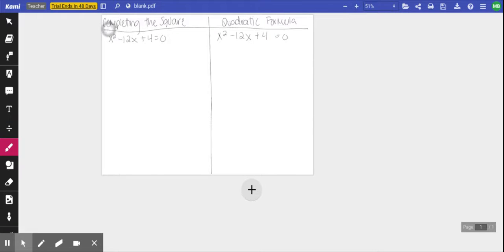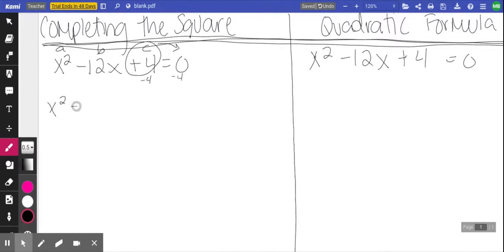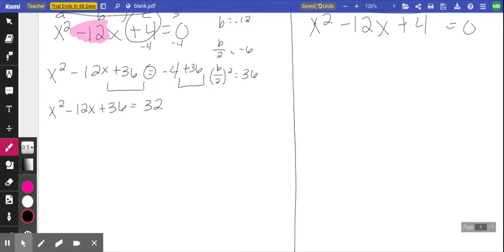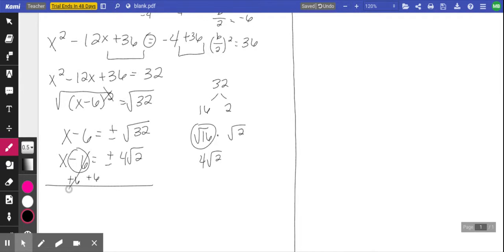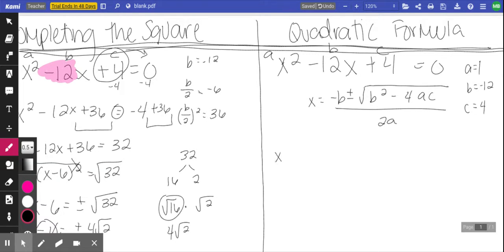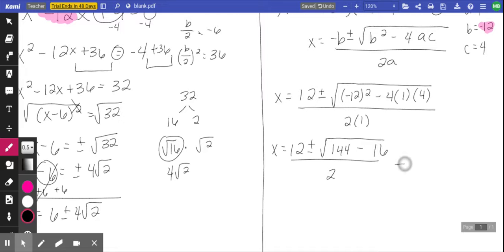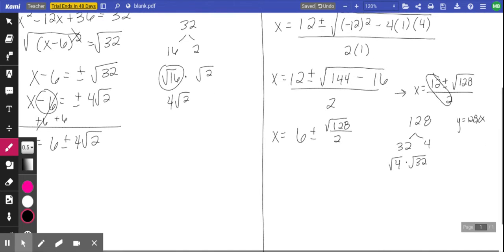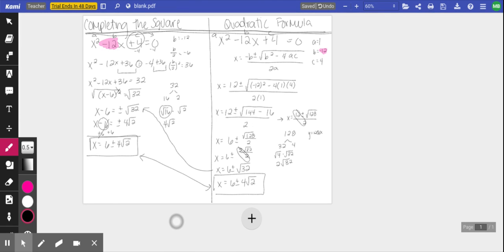Completing the Square vs. Quadratic Formula.pdf